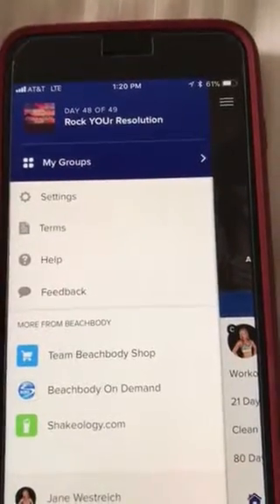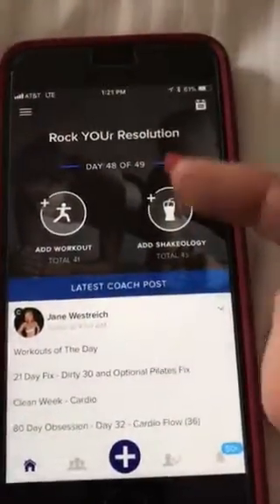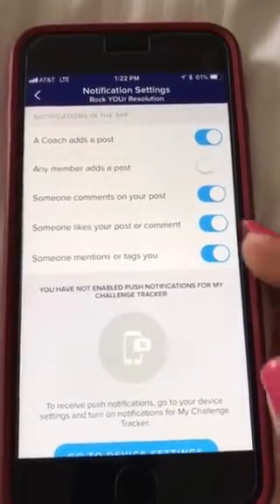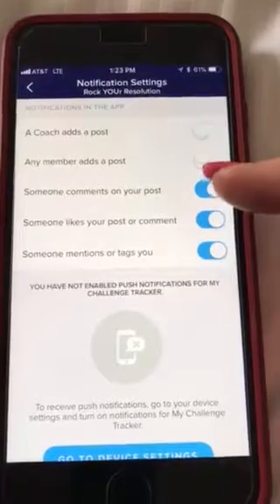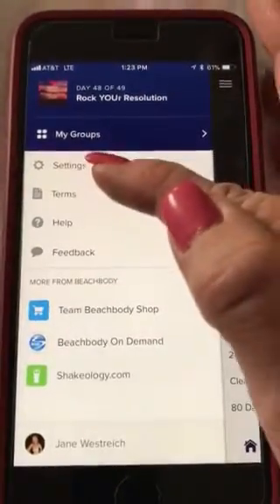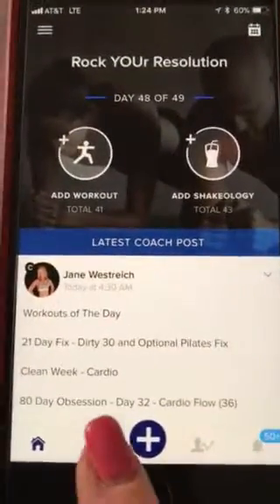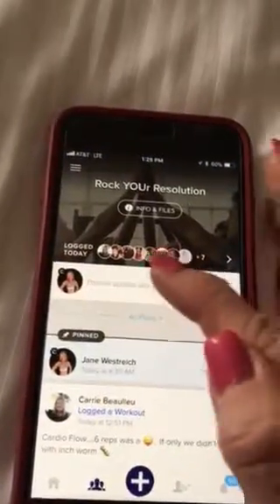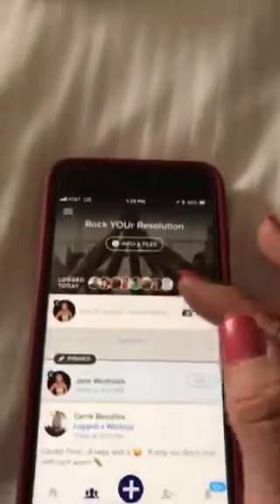My Challenge Tracker Video - Notifications/Settings